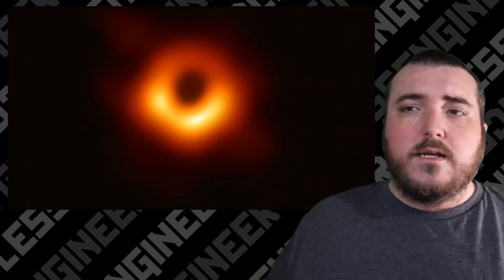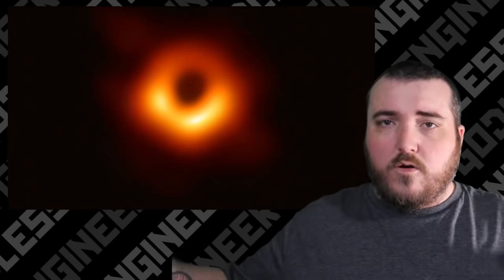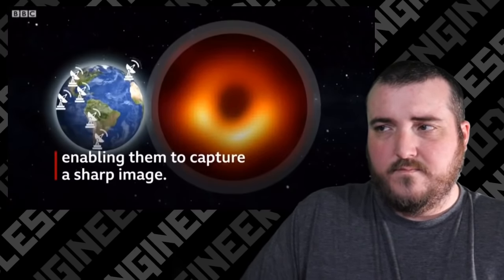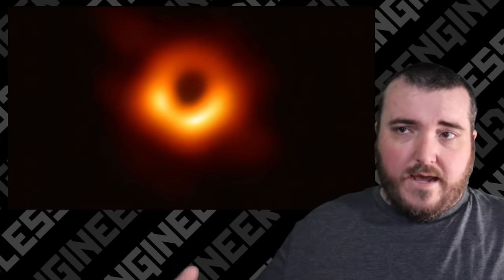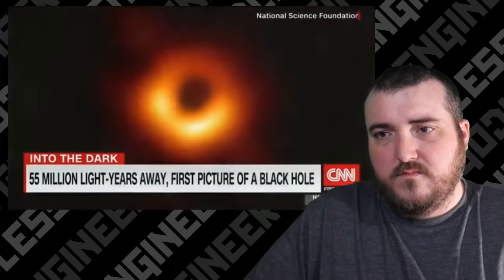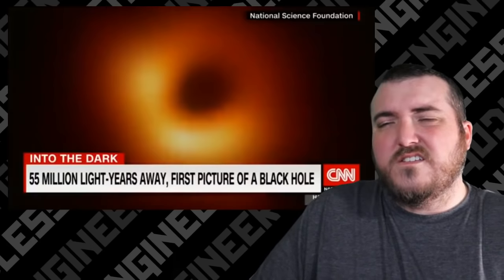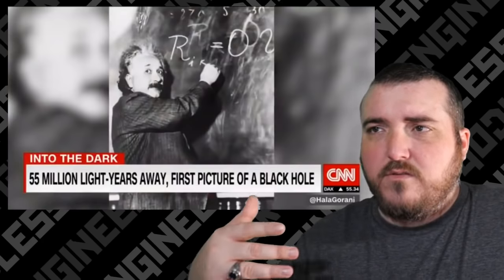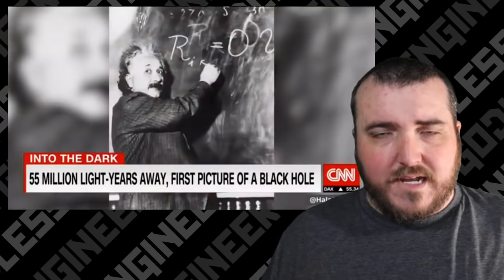Jake the A-Hole Doubts the First Image Of A Black Hole || Conspiracy Refuted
Tonight we are taking a look at Jake doubting the recent first image of a black hole by claiming that it's not a real image of anything. He, of course, claims it's CGI. I'm going to explain why he's wrong and he's wrong even by his own standards.